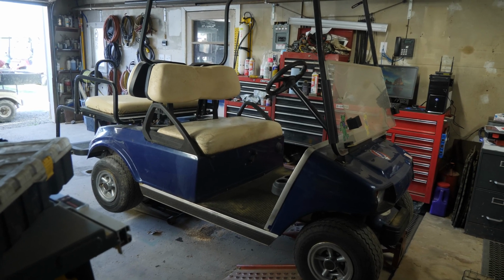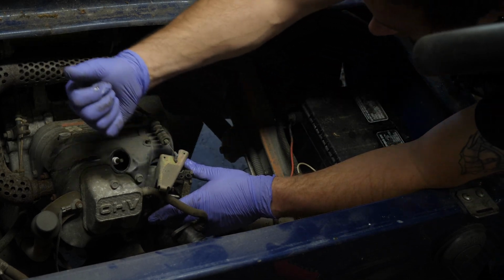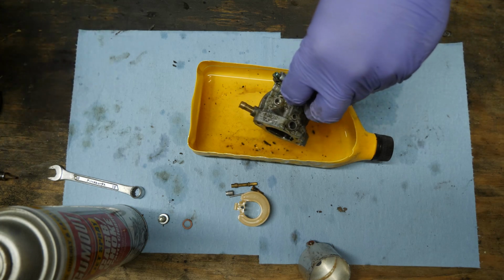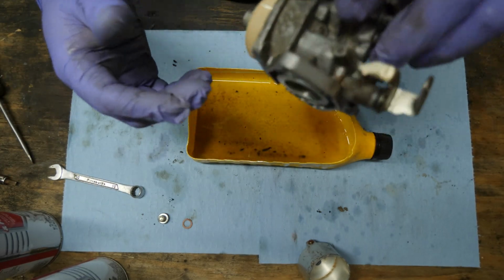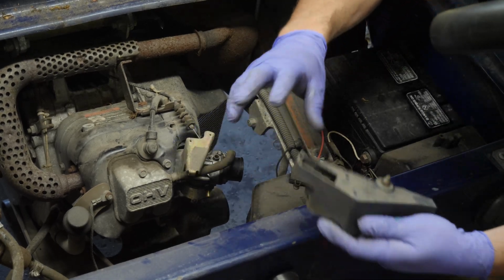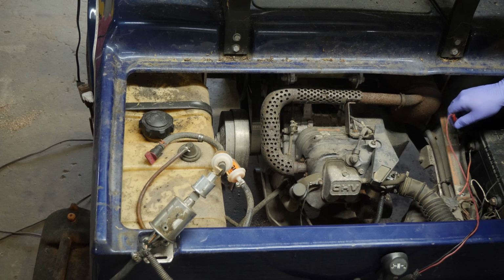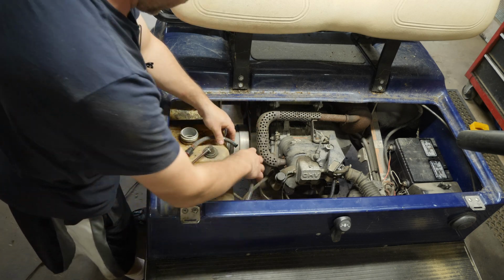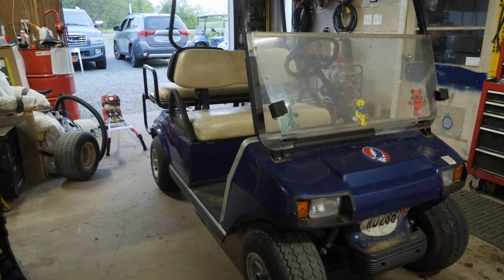2006 Club Car DS, Gas - Will it Run After Sitting for 4 Years?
Welcome to Kevin's Golf Carts YouTube channel! We make how-to's, repair and vlog-style videos. Ocasionally, we will have a live stream to answer your questions.

Tools:
Cat LED Flashlight
DEWALT Grease Gun
Diamond Gloves
Dremel 4300-5/40 Rotary Tool
GLOVEWORKS Orange Gloves
Gummout Carb Cleaner
Husky 30 Gallon Air Compressor
INNOVA 3614 Compression Tester
Milwaukee 1/2" Drive Impact
Milwaukee M18 Batteries
Milwaukee M12 3/8" Ratchet
Milwaukee M12 12-Volt Battery
Milwaukee M12 Rivet Tool
Mr. Funnel AF3CB Fuel Filter
Neiko Impact Socket Set
Neiko Cordless LED Work Light
The Ear Buddy Ear Plugs
Tek Motion Ultrasonic Cleaner
Voltec 8W 500 Lumens LED Light

JOBY GorillaPod Tripod & Ballhead
Manfrotto 496RC2 Ball Head
Panasonic Lumix 12-60mm Lens
Panasonic Lumix 14-140mm Lens
Panasonic Lumix GH4
Panasonic Lumix GH5
Ravelli AVTP Professional Tripod
SanDisk UHS II 128GB SD Card
SJCAM SJ4000 WiFi Version
SJCAM SJ8 Pro

Audio Gear:
Galaxy Audio GT-V Lav Mic
Movo WS-G9 Furry Windscreen
Neewer Adjustable Mic Stand
Pixel Wireless Lavalier
Rode NT1KIT Condenser Mic
Rode VMPR VideoMic Pro
Rode Microphones DeadCat
Rode VC1 10' Extension Cable
Samsung 32GB MicroSD Card
TASCAM DR-40

Lighting Gear:
Dracast 400 Bi-Color LED Light
Genaray SpectroLED Daylight LED
HyperSelect LED Shop Lights
Ikan IBG-SB15 15lbs Sandbag
Tether Tools 2-inch "A" Spring Clamp

Misc Stuff:
Mpow PC USB Headset
RAVPower 22000 USB Battery
PURE SINE WAVE Inverter
weBoost Drive 4G-X Cell Booster